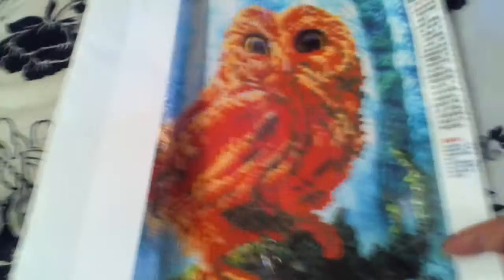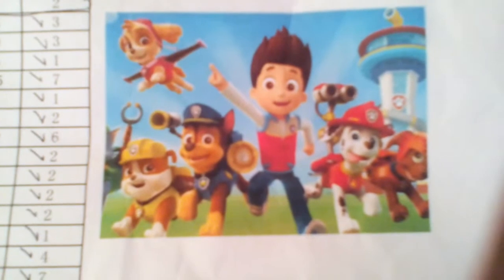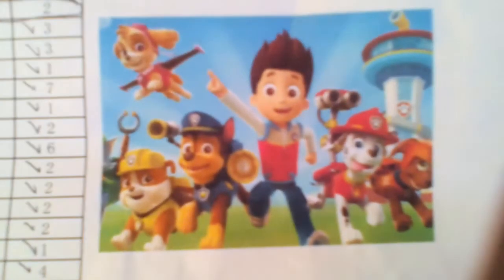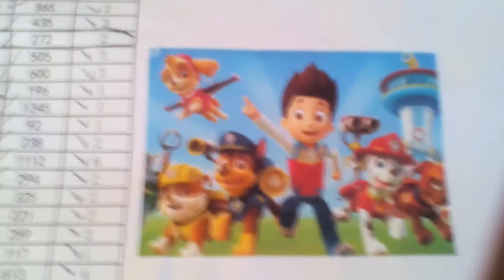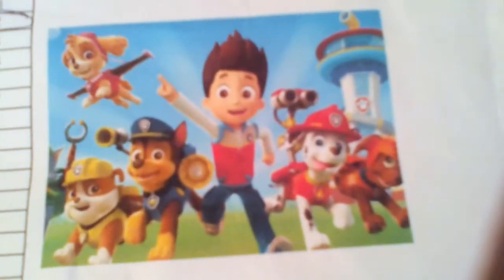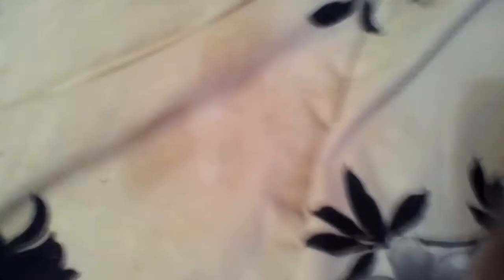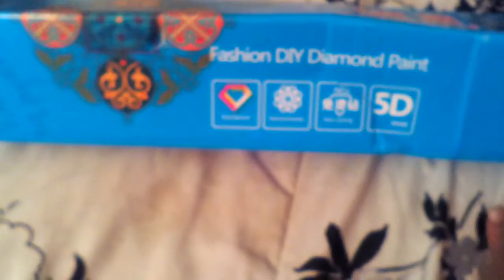Large haul diamond paintings